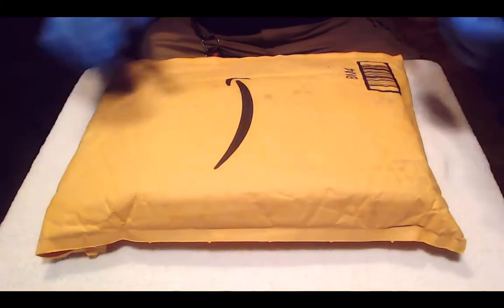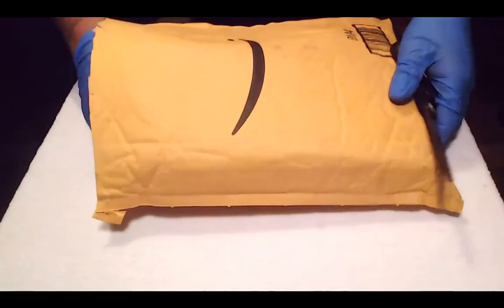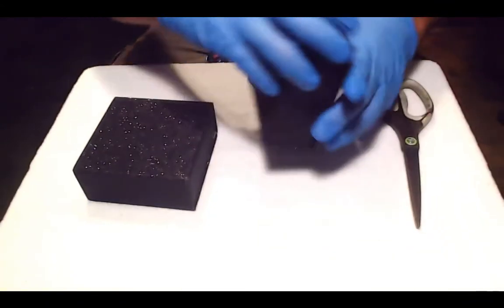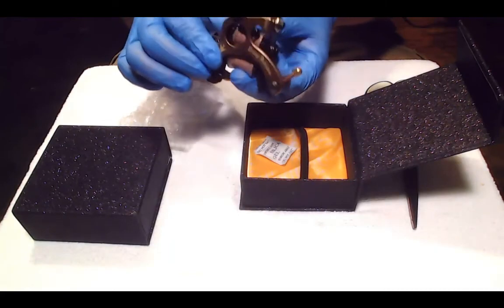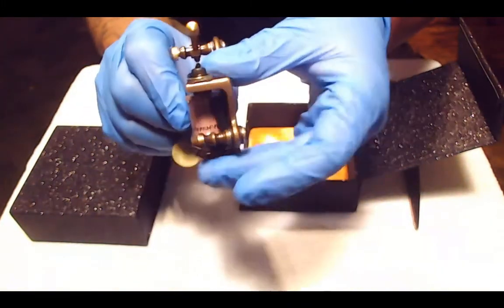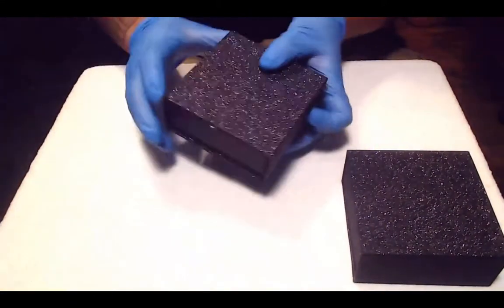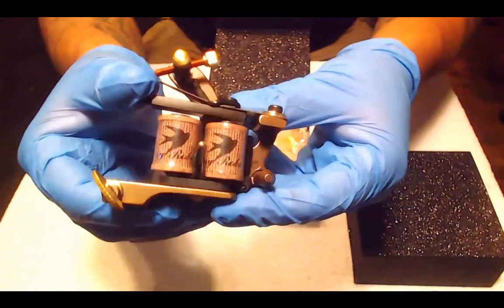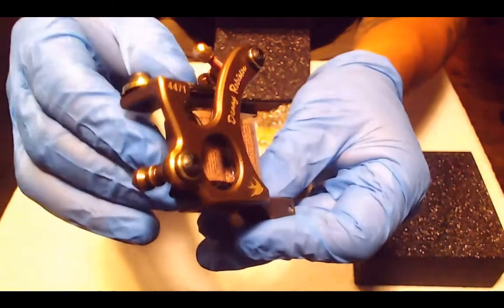Getbetterlife® Danny Robinson's Tattoo Machine unboxing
Liner and Shader in Beautiful Boxes